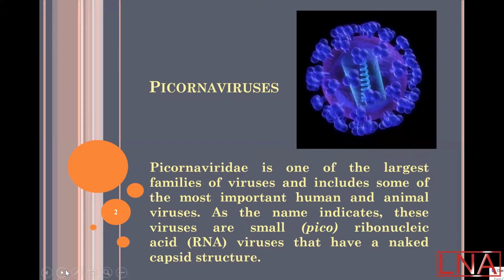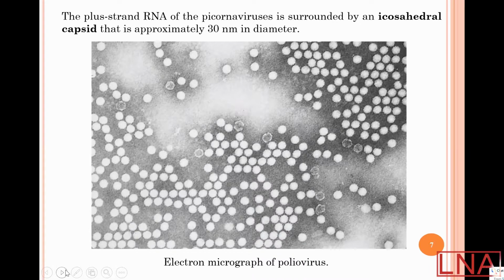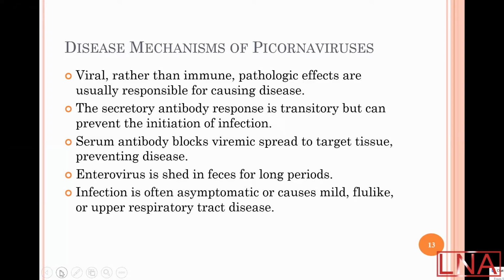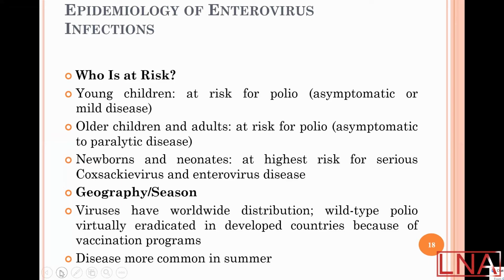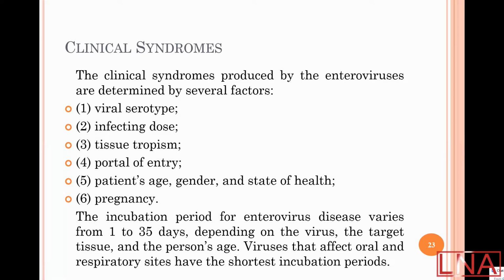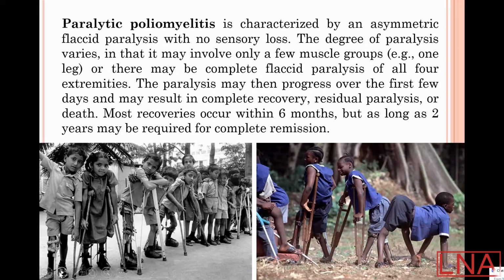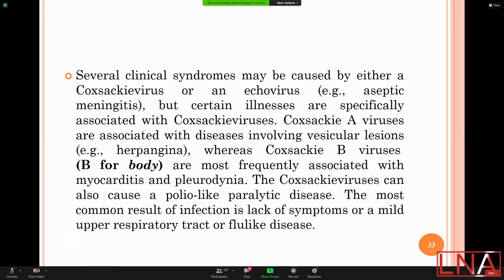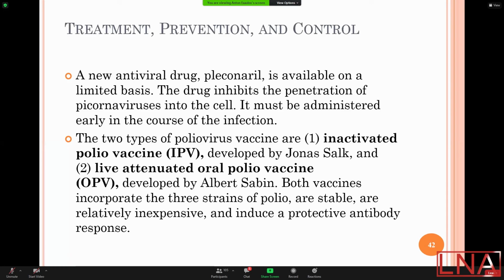Microbiology Lecture 4 - Enteroviruses.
lecturer: Esaulov Anton Sergeevich
(Associate Professor of the Department, Candidate of Biological Sciences)